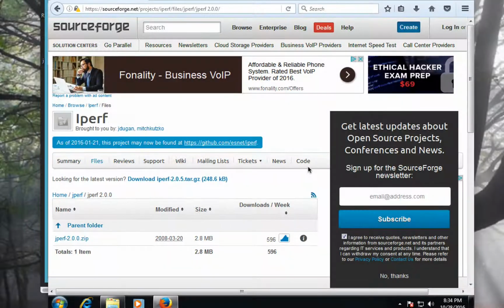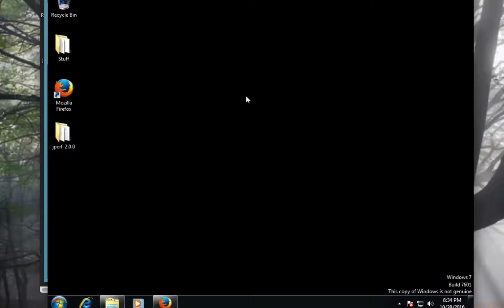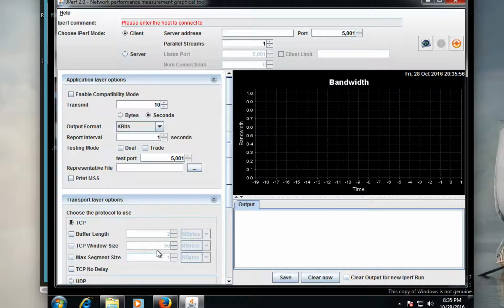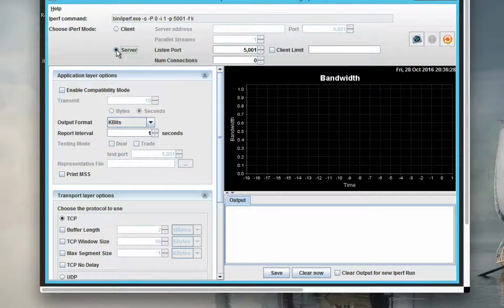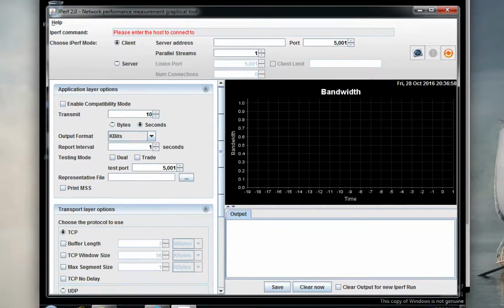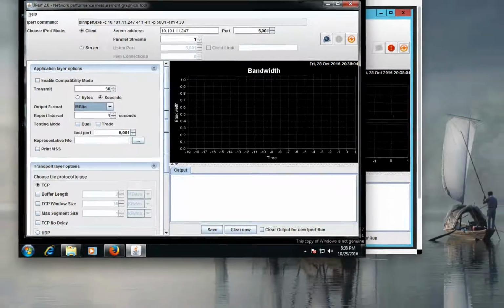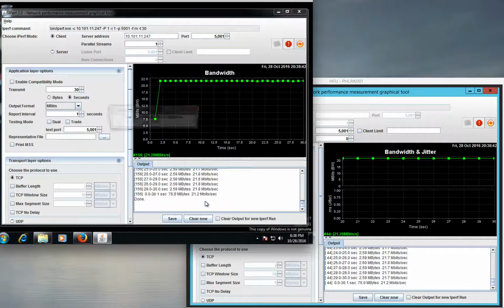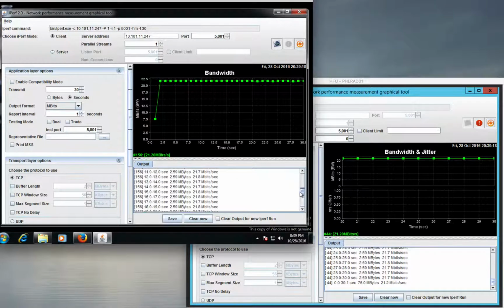JPerf / IPerf - A very simple example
This illustrates using the free IPERF / JPERF bandwidth test. Its important to set the reporting corrrectly so the chart means what you think it means. Enjoy